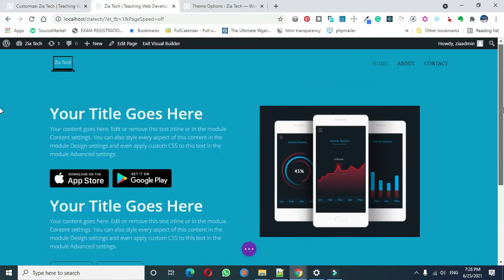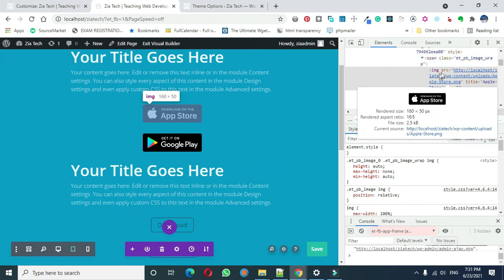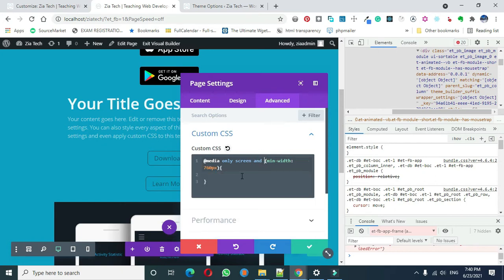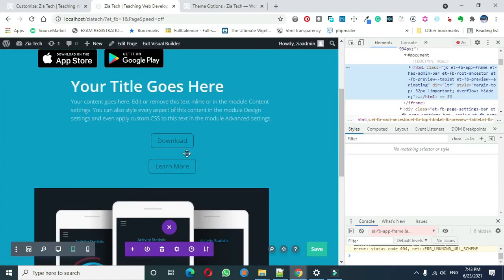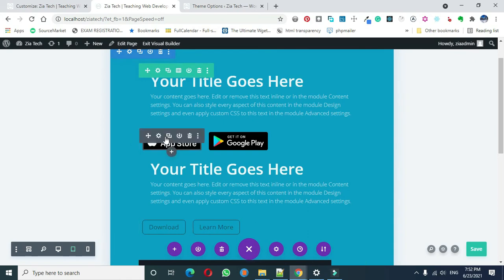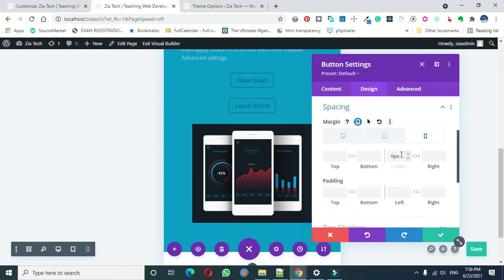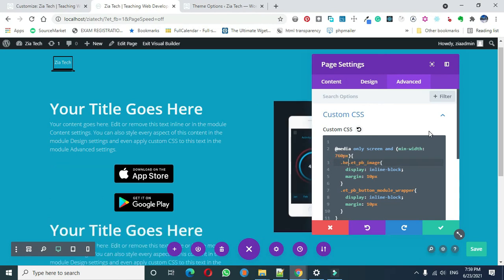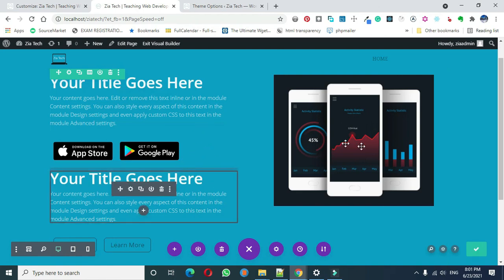Placing Images and Buttons Side by Side in Wordpress Divi Theme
Divi WordPress Theme is great for building beautiful and responsive websites, however I came across an issue which is that it stacks images and buttons placed together in the same column instead of placing them side by side. This video teaches how to solve this problem